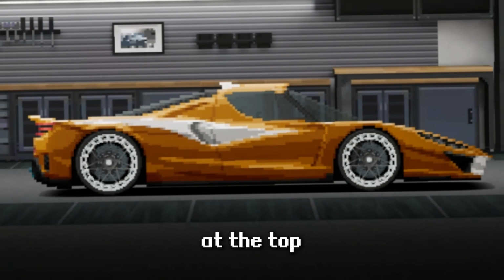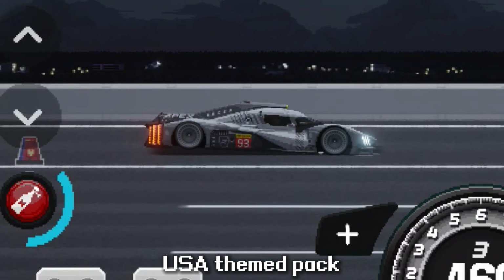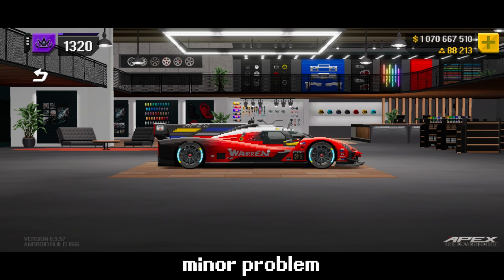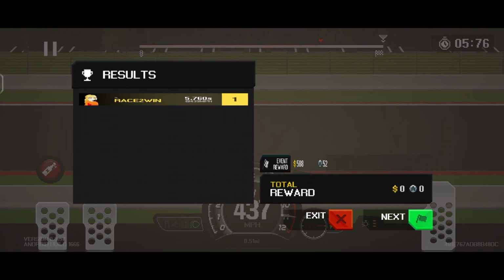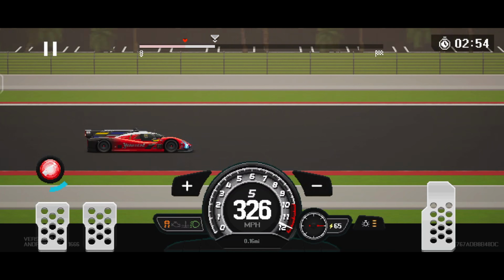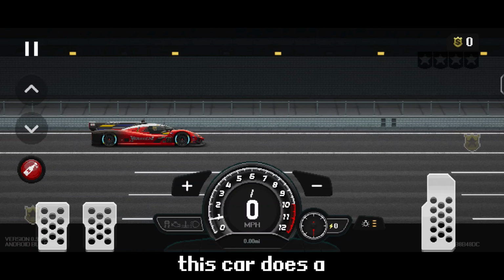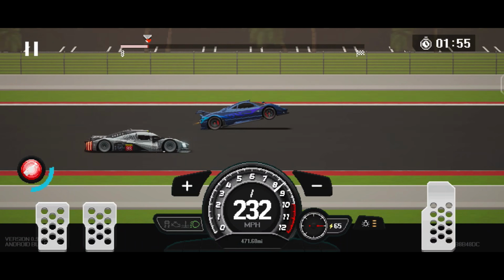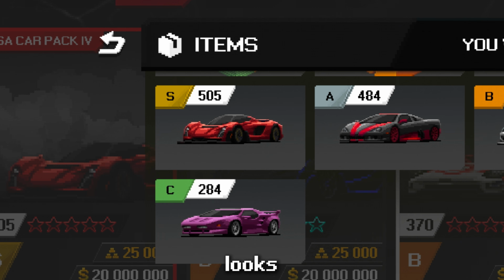APEX Racer - New Cadillac vs 9x8 META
Check Out APEX WIKI for LOTS of info on APEX RACER